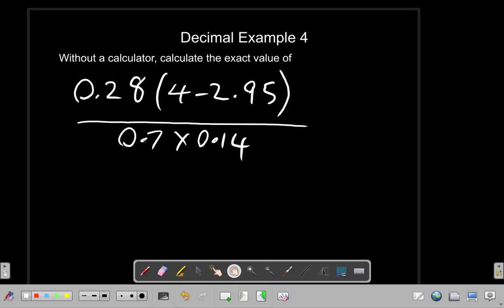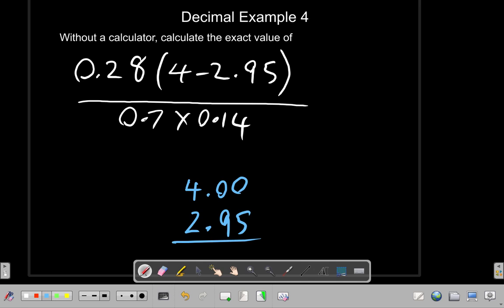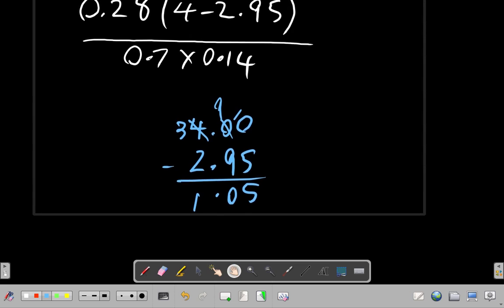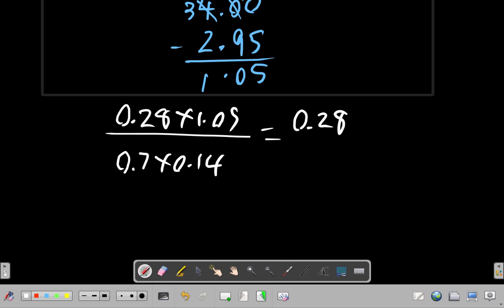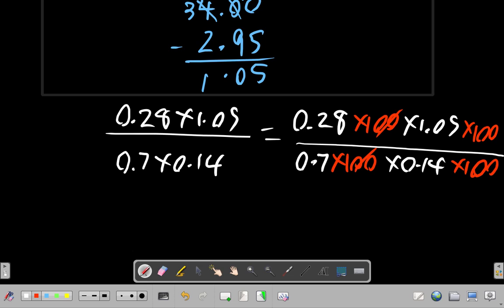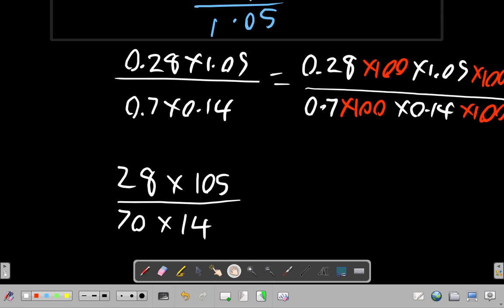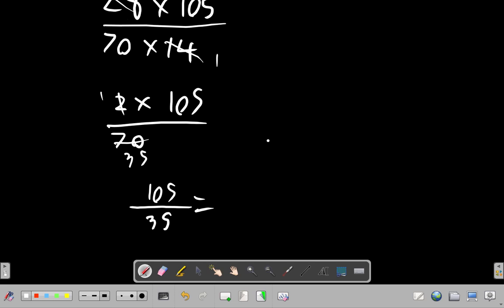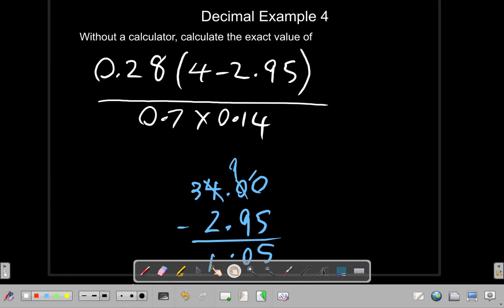Decimal Example 4 - CSEC Mathematics